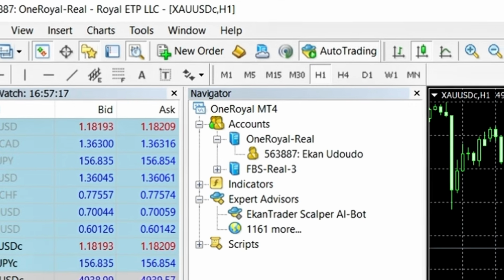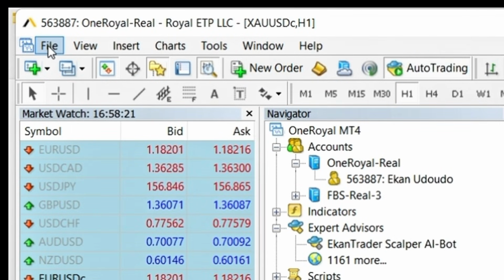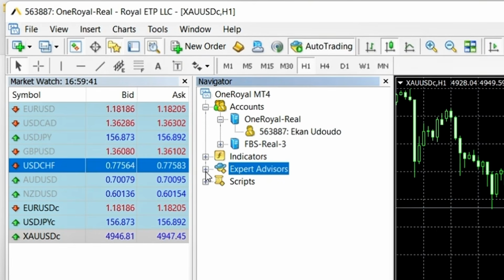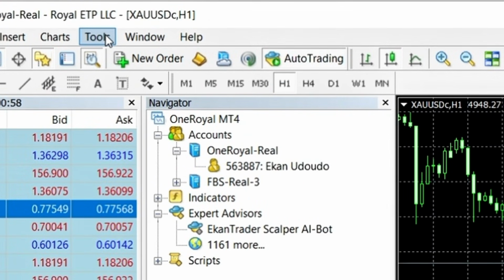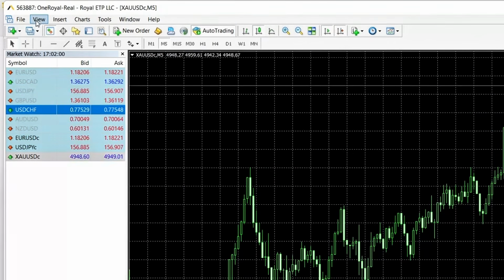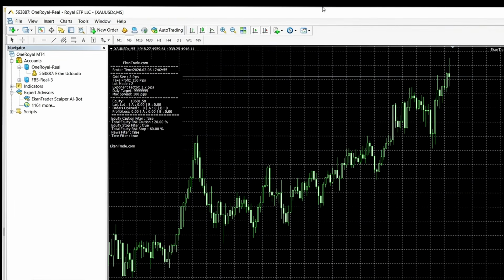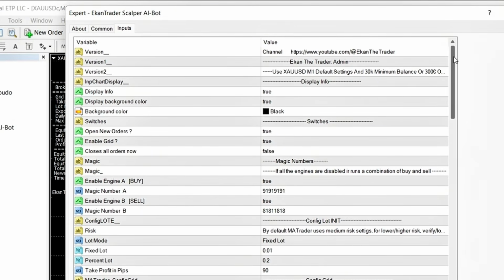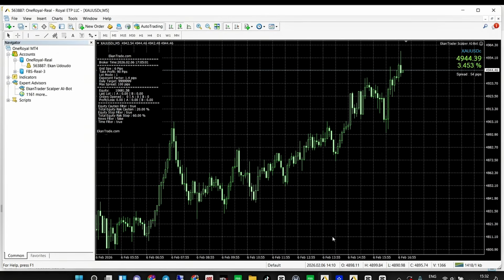How To Install MT4 Bot On PC in 2026|Ekantrade Scalper AI-Bot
💬 TO Download Kindly Reach Out On WhatsApp

While many traders wake up to search for setups, AI is already executing trades 24/5 📈
This is not hype this is automation, data, and discipline.